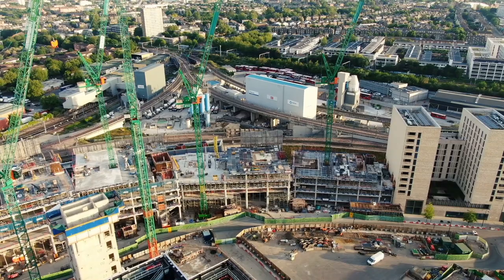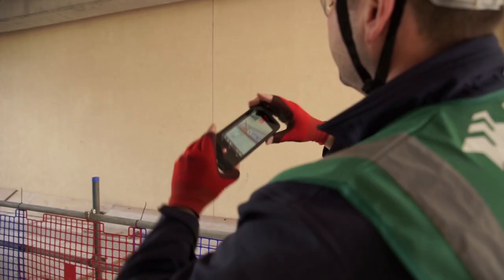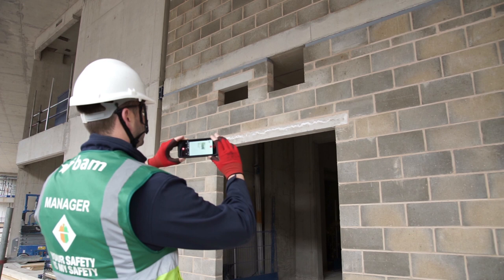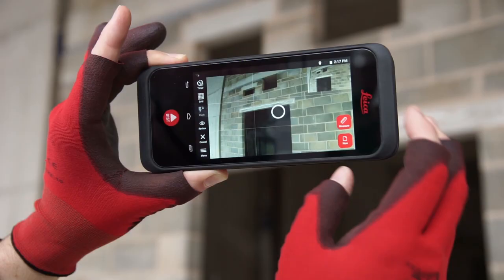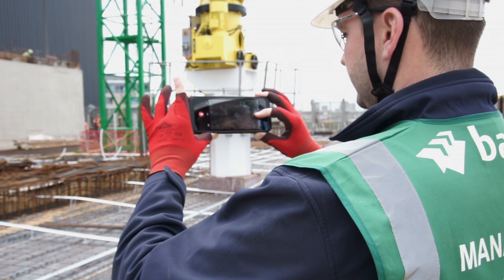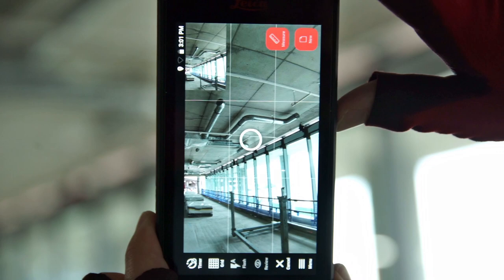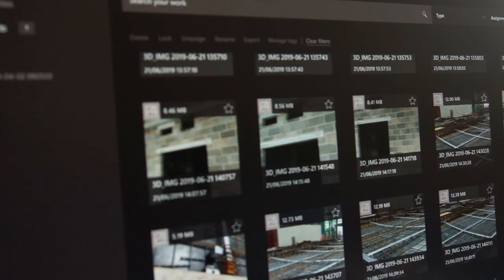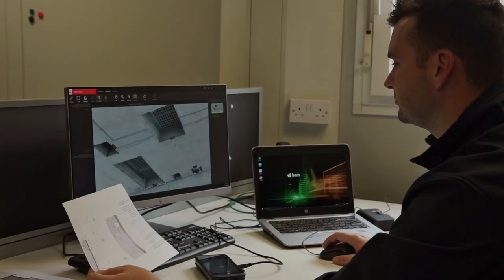Leica BLK3D increase on-site safety and enable on the spot problem solving says BAM construction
The clear advantages for a site manager:
- Faster problem solving
- Improved safety and efficiency
- Simplicity

“It’s just as easy as any mobile held device. There’s no need to set up, like you would with a total station against the grid-referencing system. You can just take it out as if it was a normal camera on your phone and then getting the benefit of measuring areas and distances as well.” (Michael Reidy, Site Manager BAM construction)